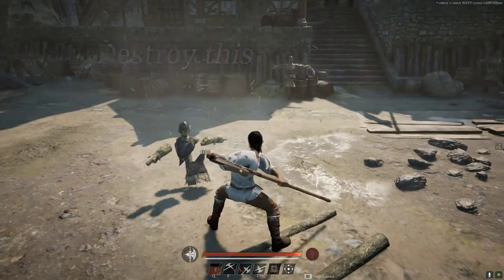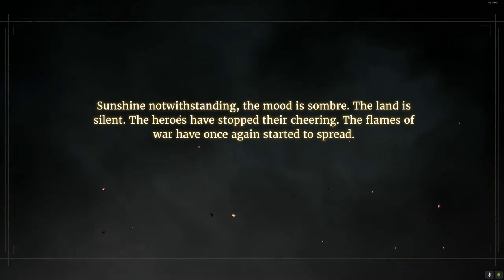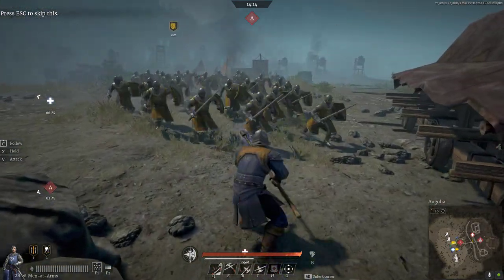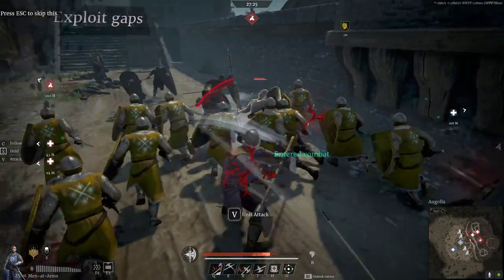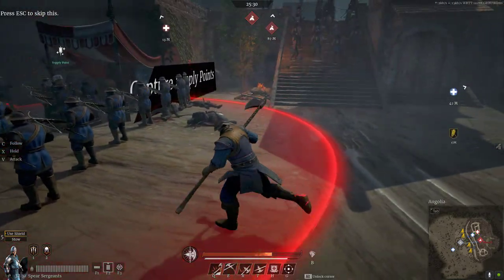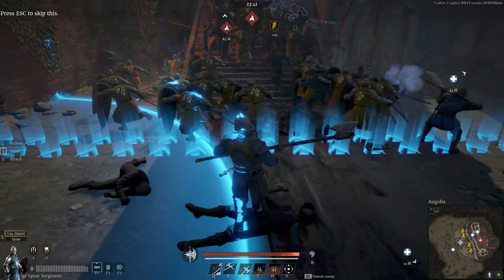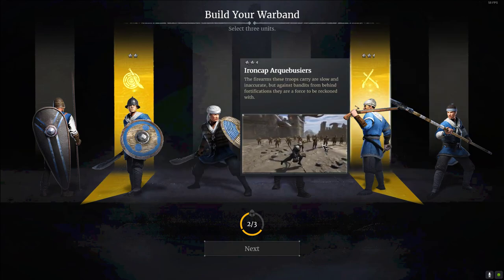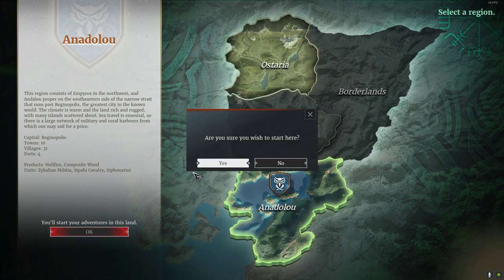JOIN MY CB HOUSE NOW!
conquerors blade clan bigbraintime is amazing! subs will have extra benefits!  I will feature clan members! its in eu5 server